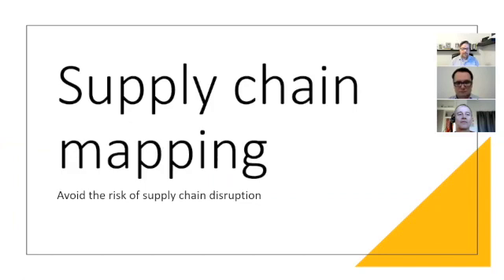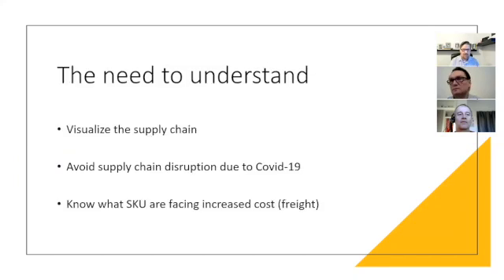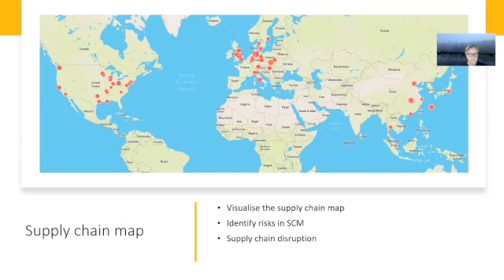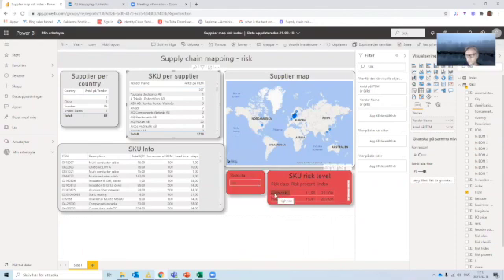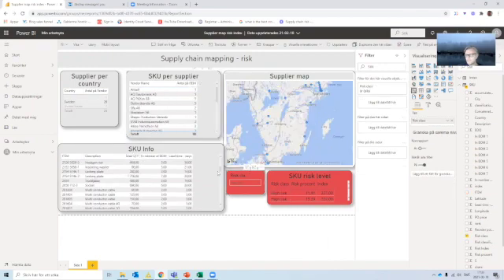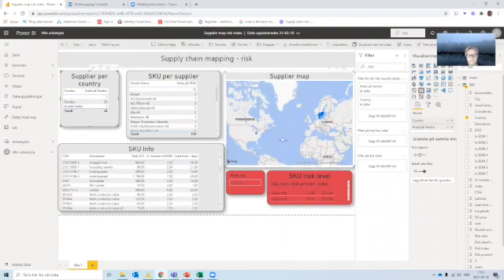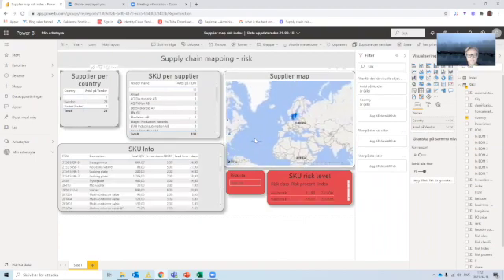Supply chain mapping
How you can visualize your supply chain

By mapping out your whole supply chain you can see on a map where your supplier are located.

Avoid supply chain disruption

There will be disruption in different places of the world, with mapping you can be prepared to take action when those disruption will take place in you supply chain.

The importance of flexibility in your supply chain

Understand that you need to have flexible supply chain to avoid disruption in your company. This can be double sourcing or shoring.

How to react fast to changes

By understanding how your supply chain is set up you have a better chance of reacting faster to changes and be proactive.